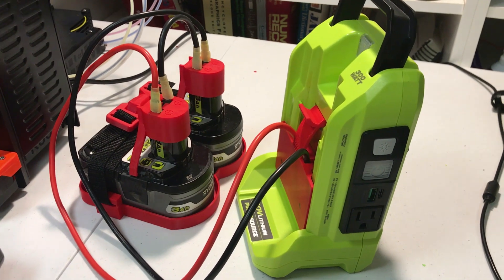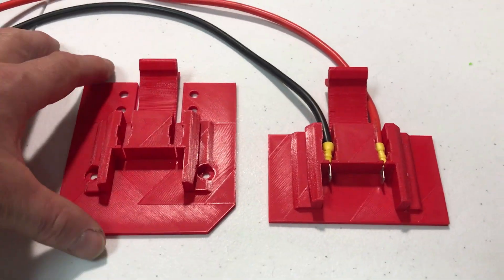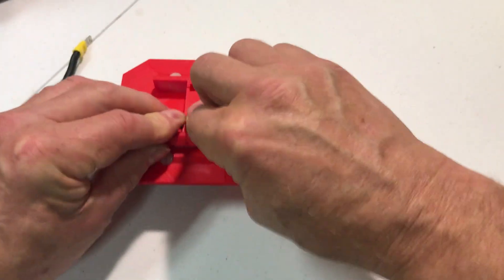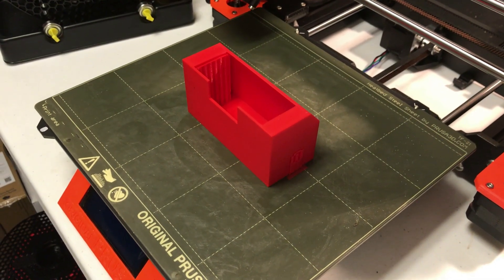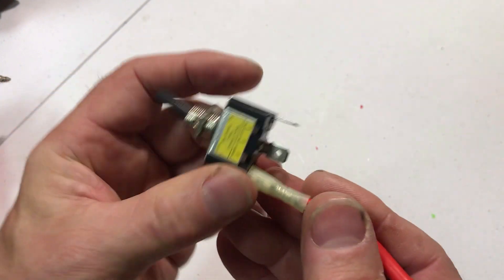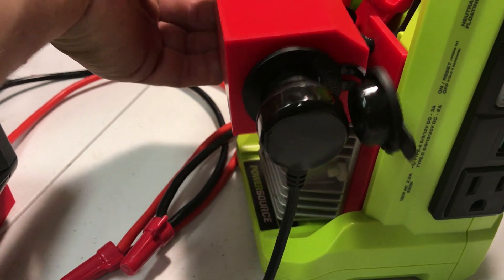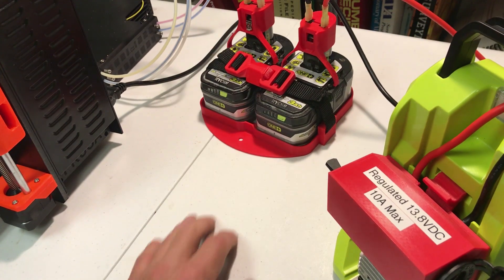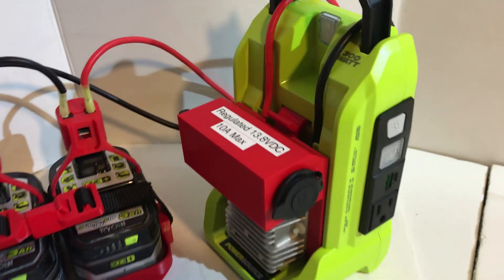RYOBI 40V 300W Inverter Regulated 13.8VDC Socket Upgrade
Ryobi makes several AC Inverters and USB chargers. The 40V battery RYi300BG is nice because it has a 300W Pure Sine wave inverter, a USB Type C port 5/9/12/20 VDC rated at 2A, and a USB type A port rated at 3A. Unfortunately it doesn't have a regulated 13.8VDC Cigarette Lighter Socket. This adapter adds that functionality.

It can be used with my 18V battery adapter ) or with SorrowBJD's Battery Adapter for Ryobi 40V battery

* Ryobi RYi300BG
* Ryobi 40V 6Ah Battery
* Ryobi 18V 4Ah Battery
* Power Converter Regulator DC 36V 48V (35-60V) Step-Down to DC 13.8V
* 10AWG Stranded Silicon Wire